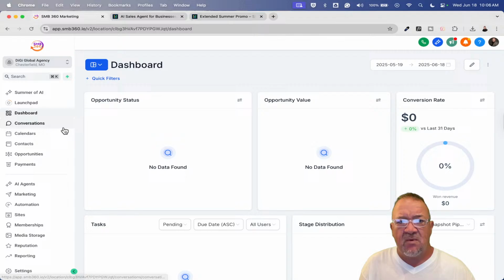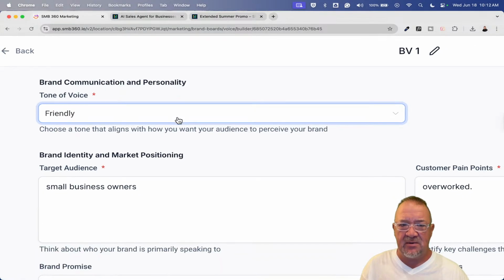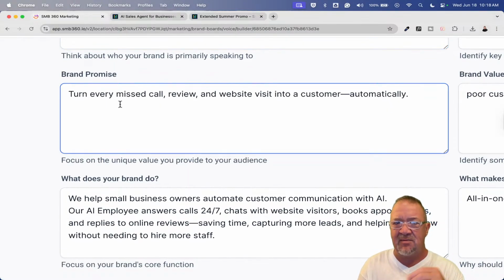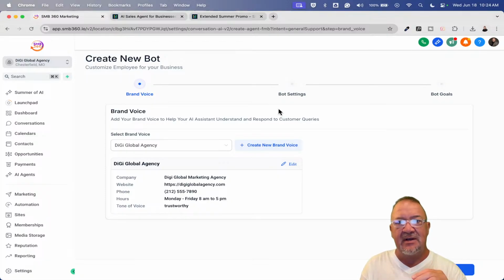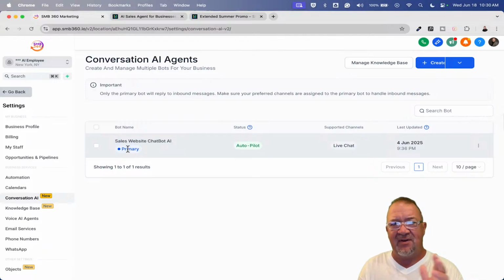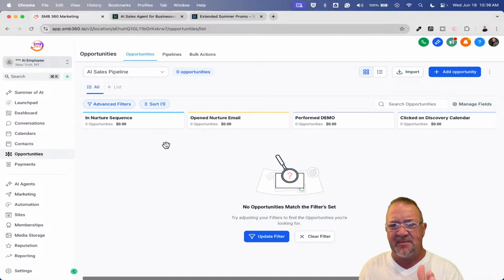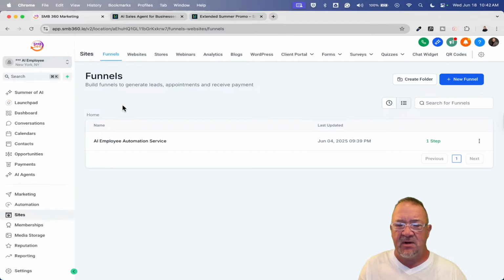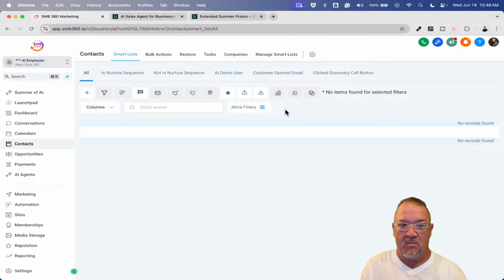Brand Voice - New Highlevel AI Feature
1.) Check your Spam/Junk folder to see if it's there.
2.) If it isn't there, then follow these steps